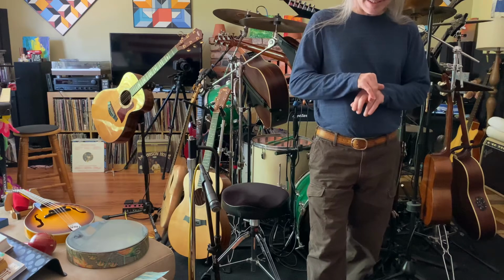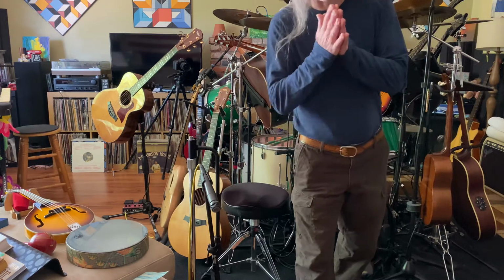A little info on the “healing” frequencies/tunings I use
I made this video almost a year ago and never posted it because it cut off my head, but the info is good (and I want to clear it out of my phone) so here it is.